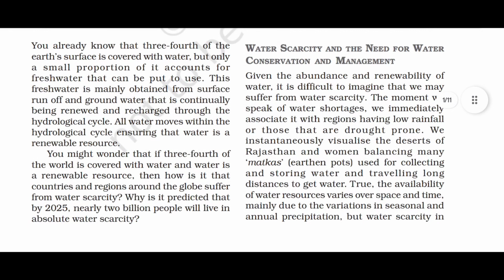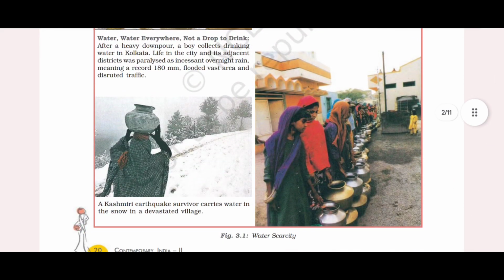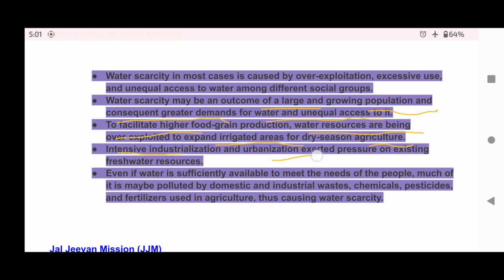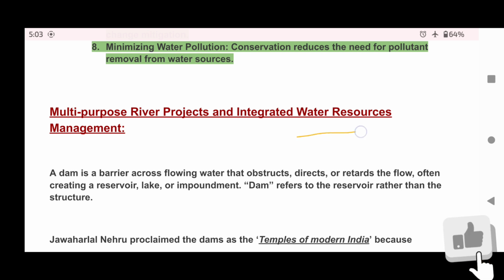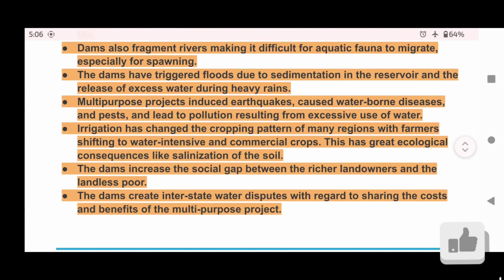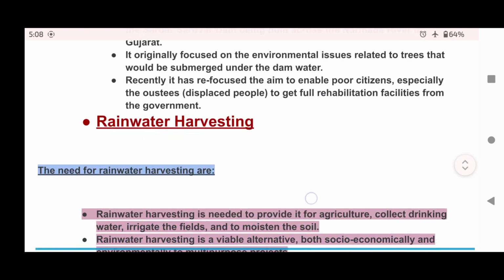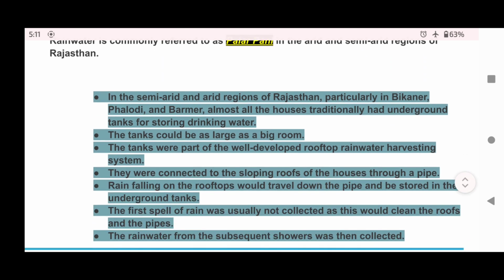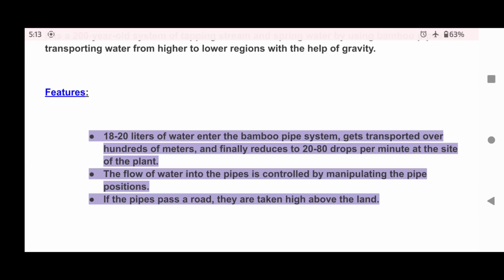WATER RESOURCES| CH-3| CLASS 10| GEOGRAPHY